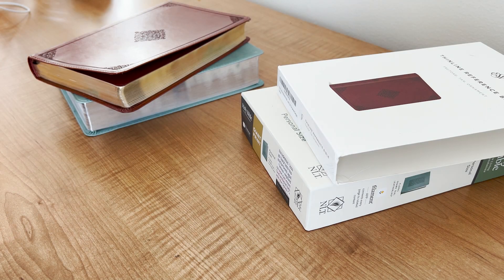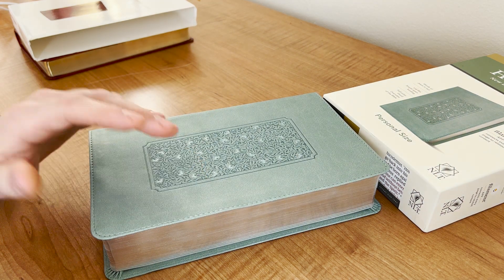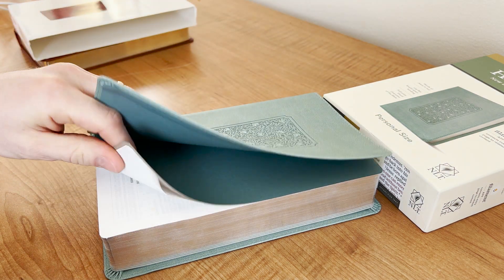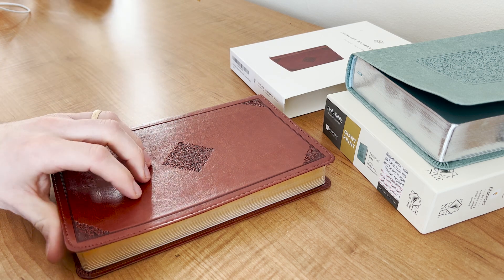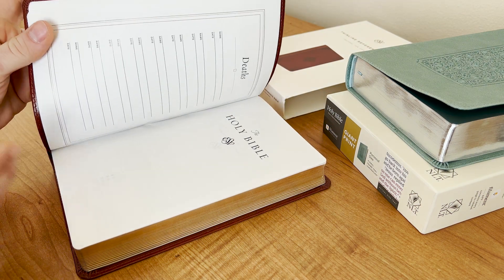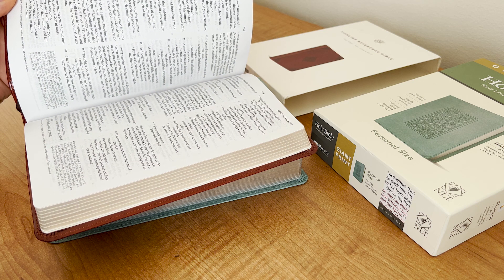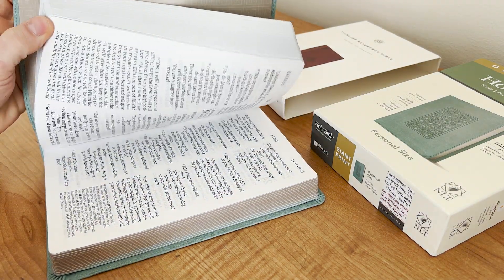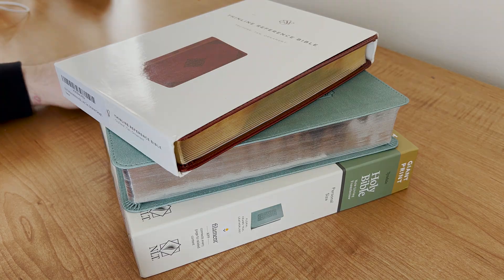Why Crossway makes the BEST BIBLES for Rebinding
SUPPORT US - Show support as we Freely Give our Knowledge when it comes to Bible Rebinding